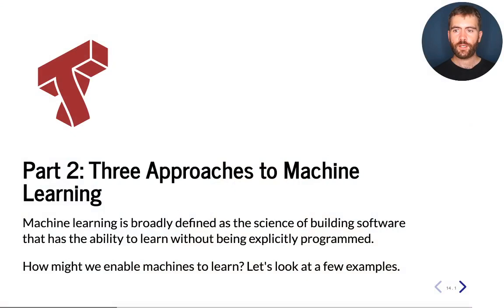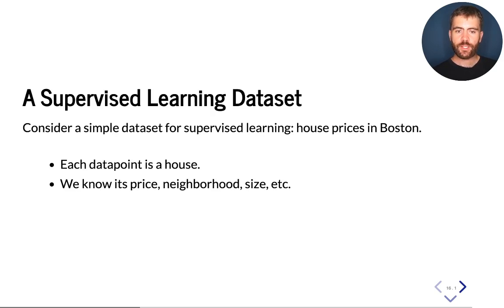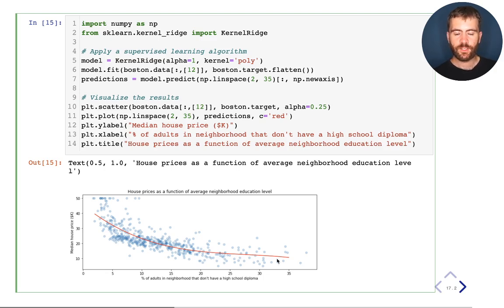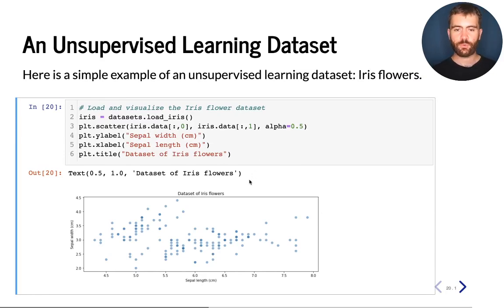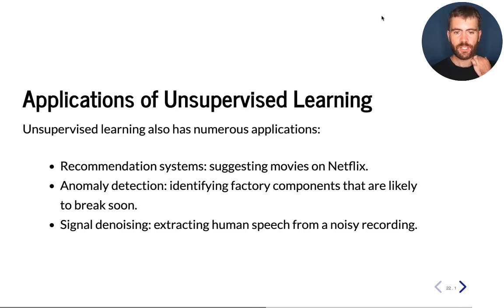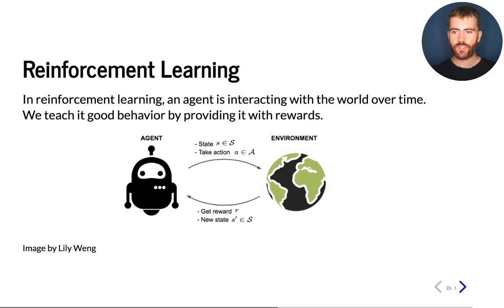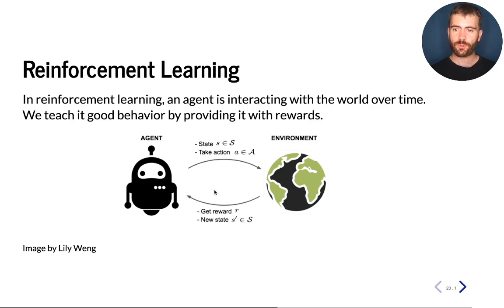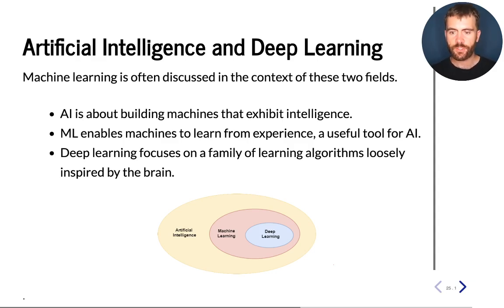Cornell CS 5787: Applied Machine Learning. Lecture 1. Part 2: Three Approaches to Machine Learning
If you enjoyed this course, check out also our PhD-level course on deep generative models: